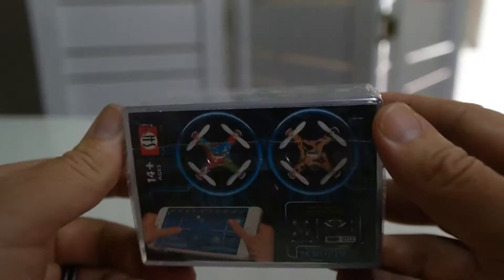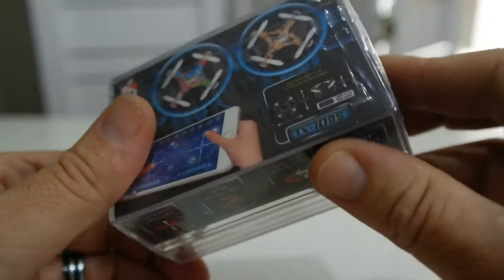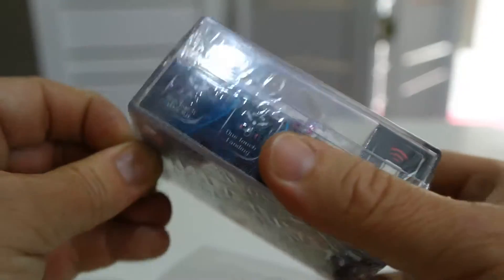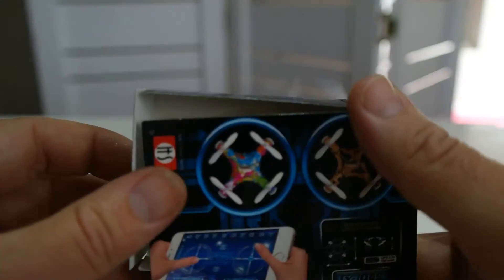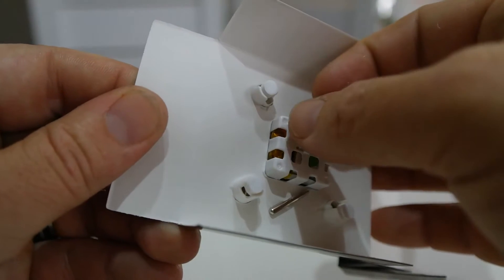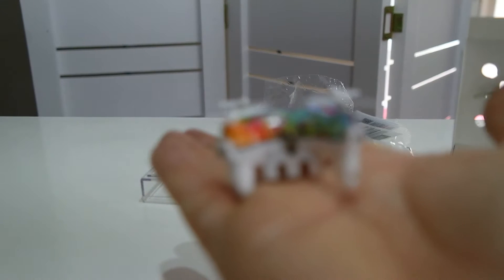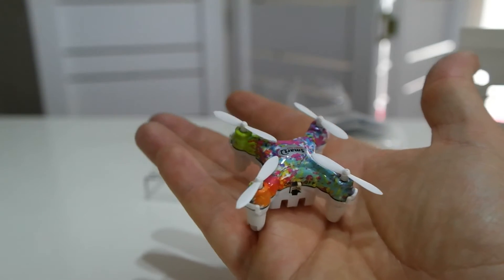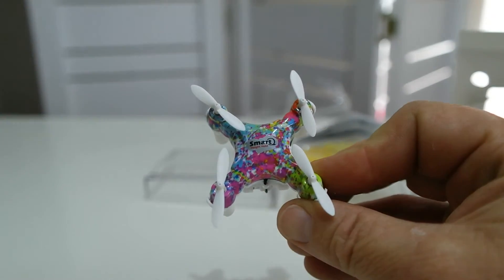Smart 4 channel mini drone - unboxing | CX10DS | Phone controlled drone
Worlds smallest phone controlled drone. This is the unboxing!